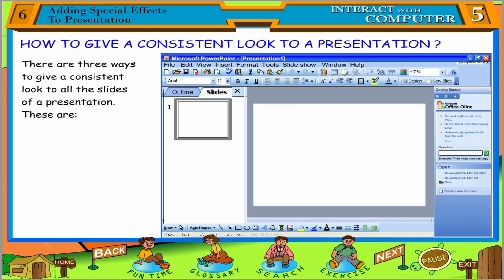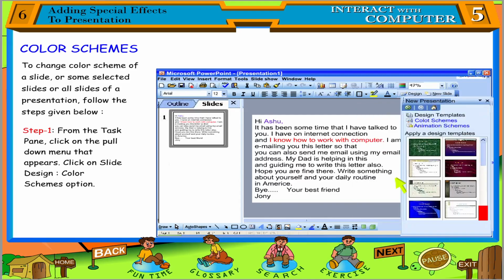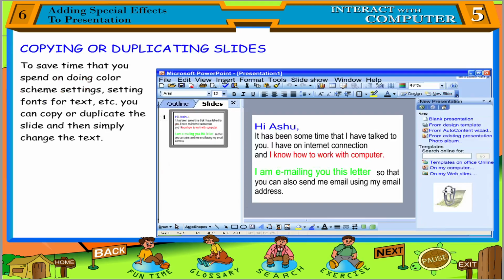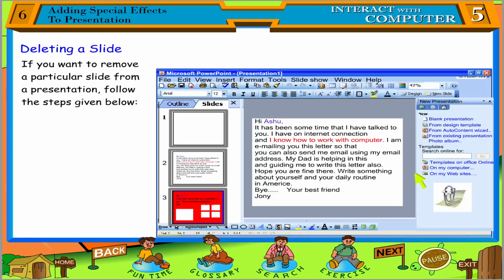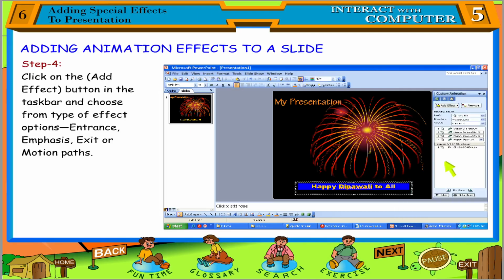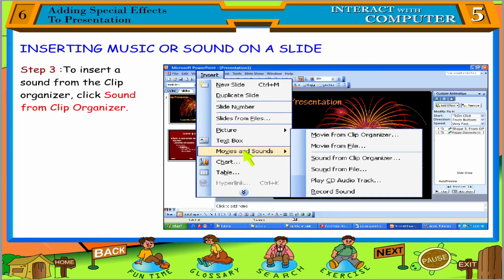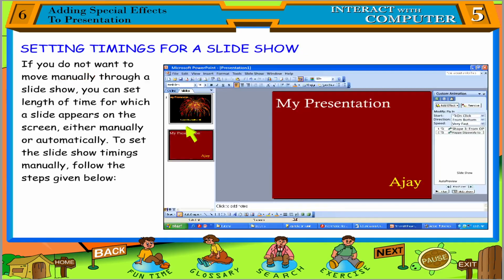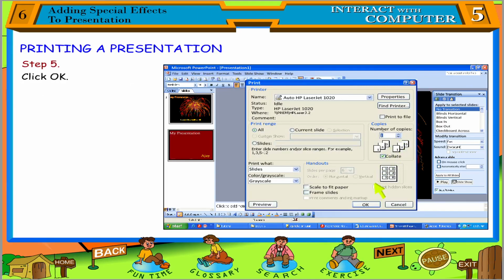INTERACT WITH COMPUTER - 05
CHAPTER - 06
(ADDING SPECIAL EFFECTS TO PRESENTATION)